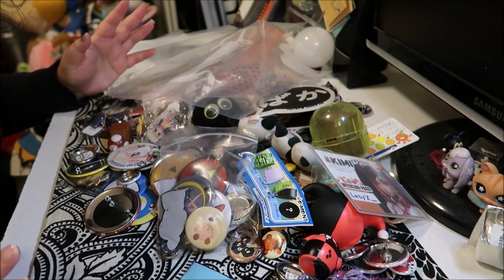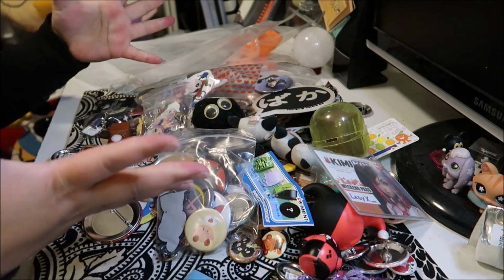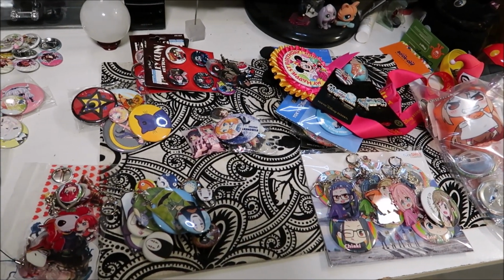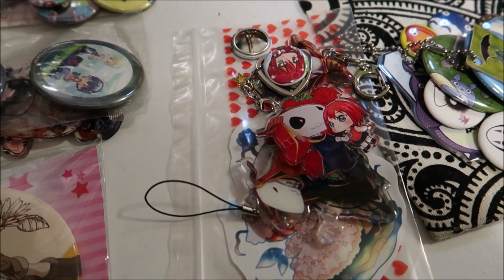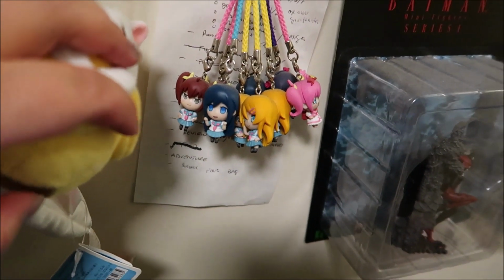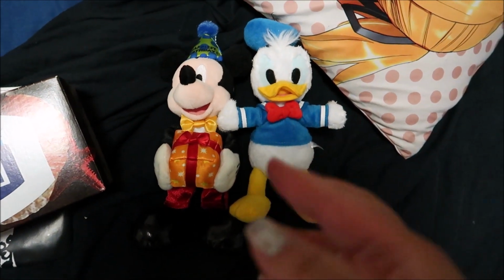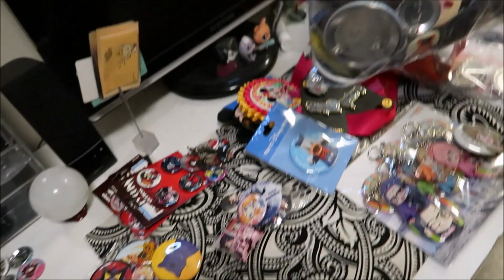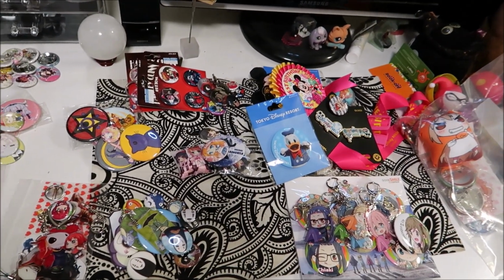Organizing my Anime Pins & Keychains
Send me mail and be my pen pal ! :D
My Mailbox Address ^_^ -
Toronto, Ontario
M6E 0A2
Canada